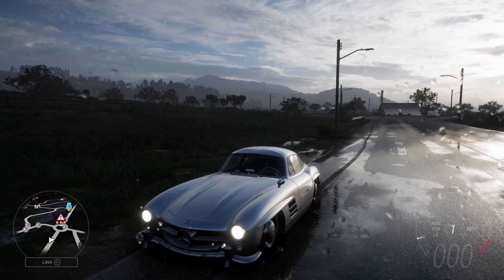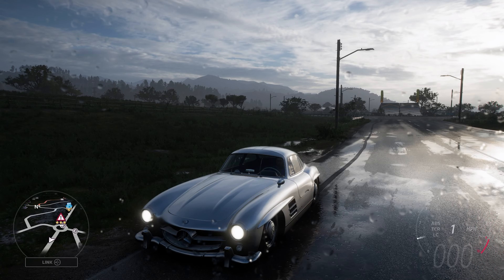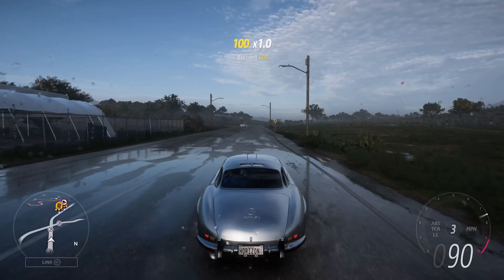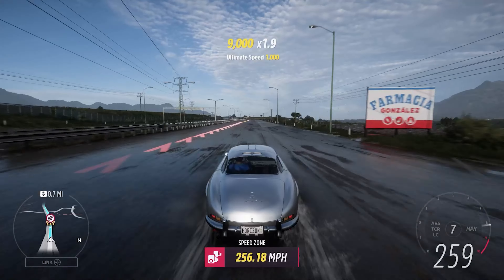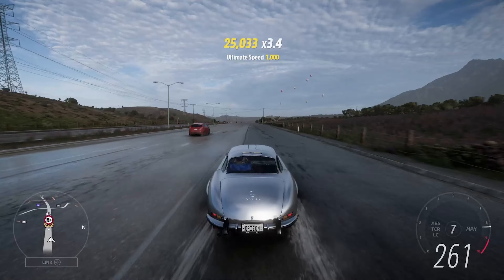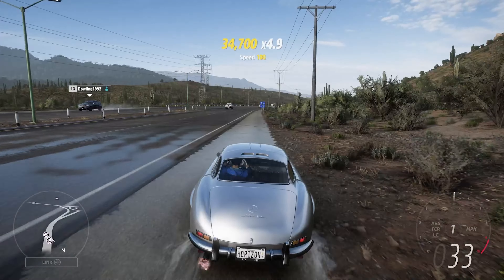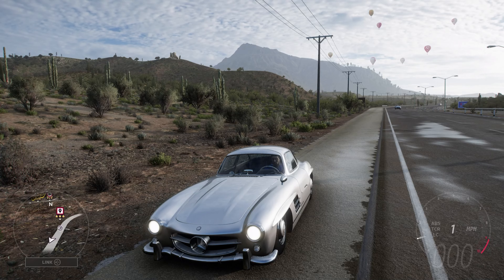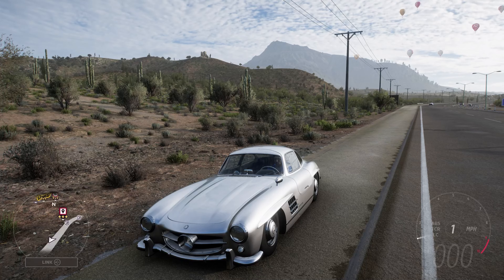How Fast Will It Go? 1954 Mercedes Benz 300 SL Coupé (Forza Horizon 5)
With the racing version of this being one of the fastest vehicles in this series, can this road going version be just as good?